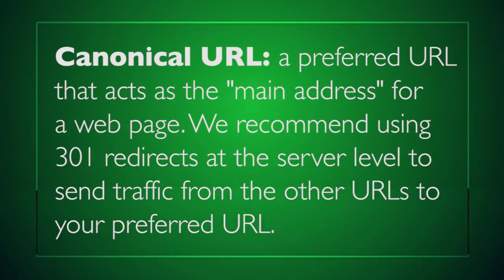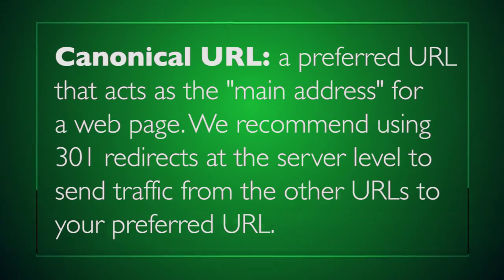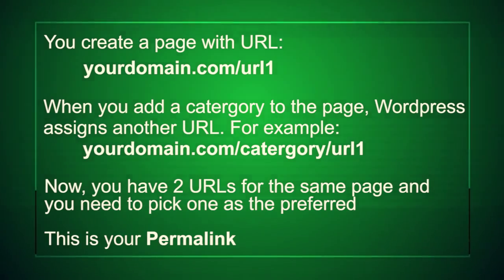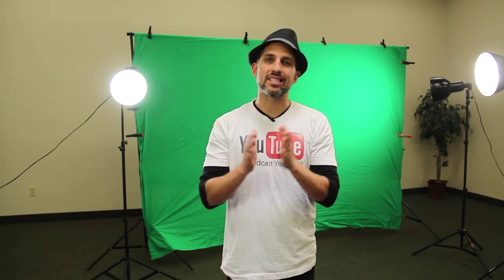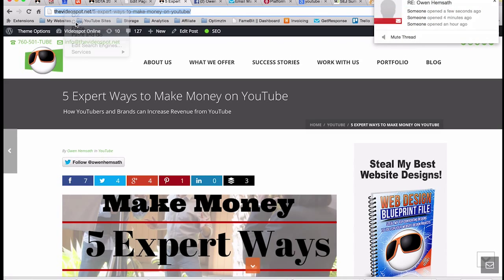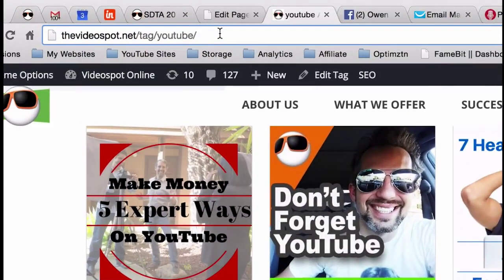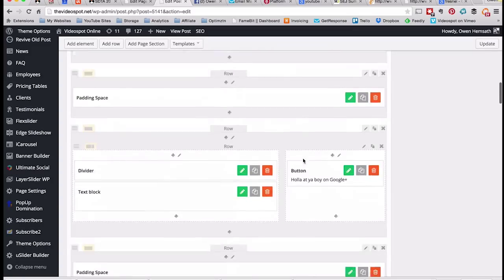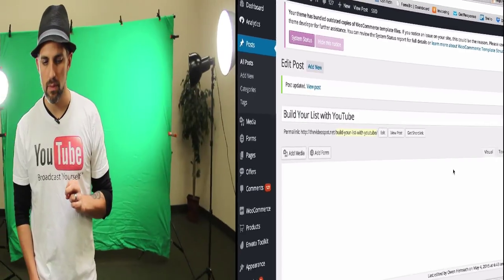Wordpress SEO: Why use canonical URLs for Search Marketing by Videospot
Steal my top converting Wordpress web designs Wordpress seo is tought. What are canonical URLs and how do they work? Do you even need to use canonical urls? In this video we'll explain this super simple process in a way that you'll understand and be able to take action on today!

Wanna hire me? We build websites and create high-converting video marketing campaigns

A canonical URL is the preferred URL of a given webpage or post.

If you have several similar versions of the same content, you pick one “canonical” version and point the search engines at that. This solves a duplicate content problem where search engines don’t know which version of the content to show.

What happens on Worpdress is when you create a page, Wordpress will automatically assign that page a URL. As you add categories, tags, and other modifers, Wordpress enables your viewers to find that same webpage through the various layers of your website. Each of these layers have have their own URL.

Which one should the search engines find?

1. The definition of a canonical URL
2. How to set up a canonical URL
3. How to use a canonical URL
4. Why you need a canonical URL

Watch the video and ask me anything on Twitter!